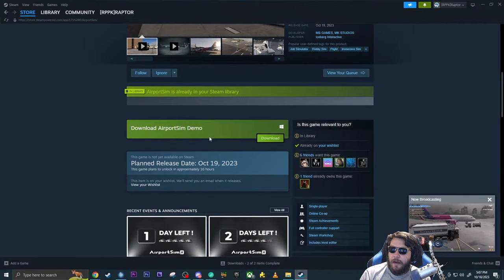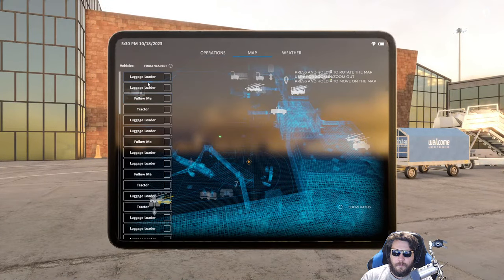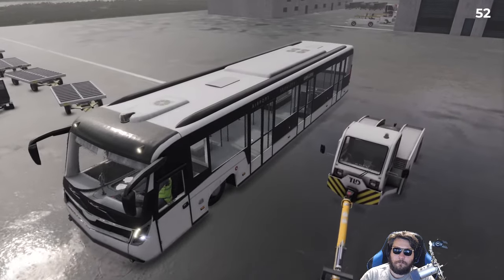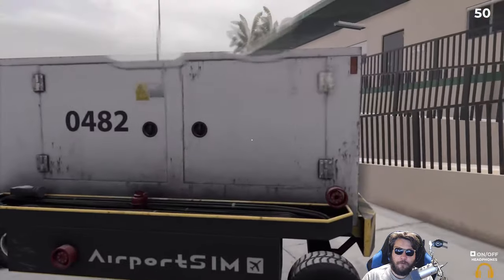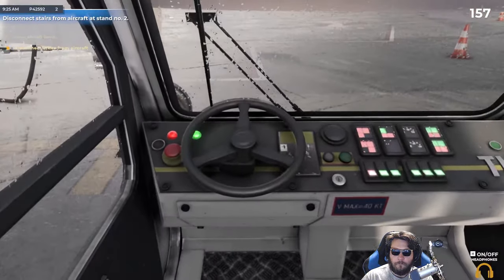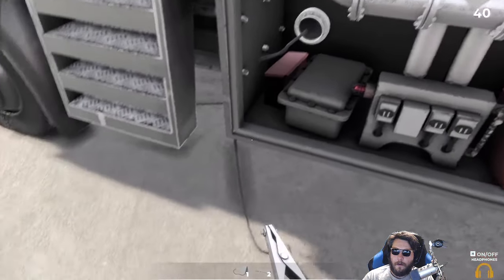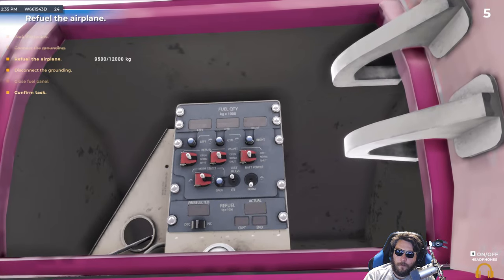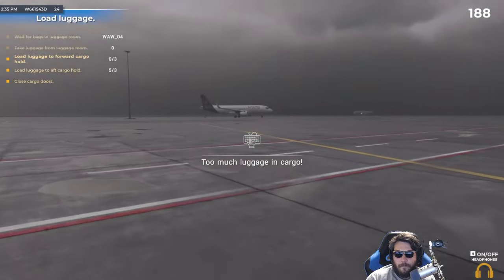MULTIPLAYER AIRPORT SIM | New Airport Simulator Has Promise to be Actually Good | AirportSim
00:00 Start
05:13 Stream Start and Info
12:20 AirportSim

Channel Guidelines
1. Be kind, civil & respectful to all & English only in chat & comments
2. No constant backseating, spamming, copy paste, or all caps
3. Read the title, description & review thumbnail for details